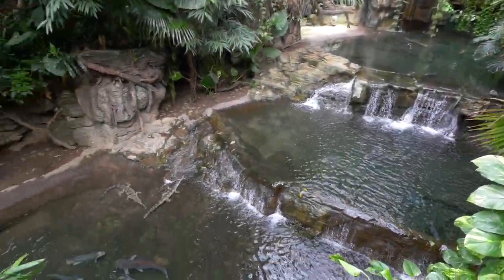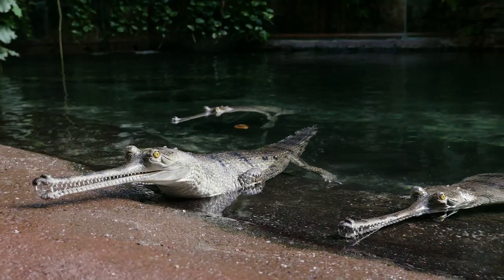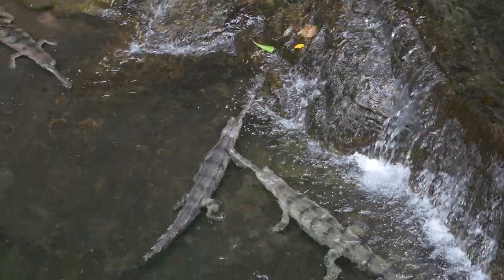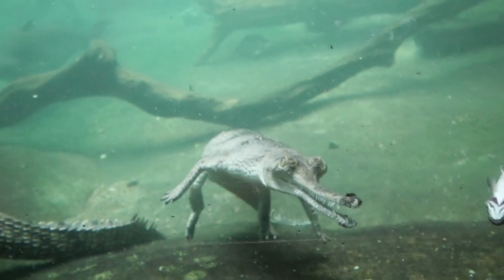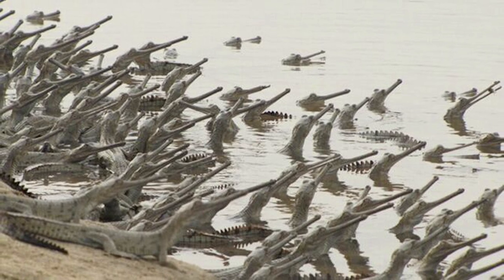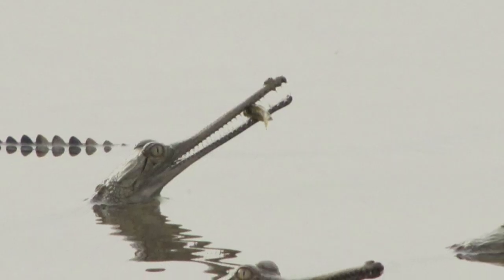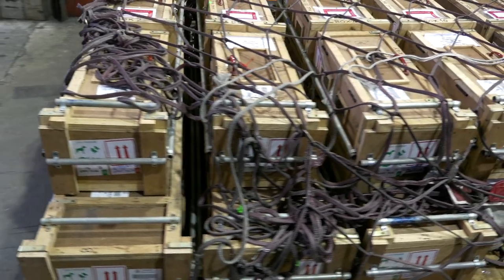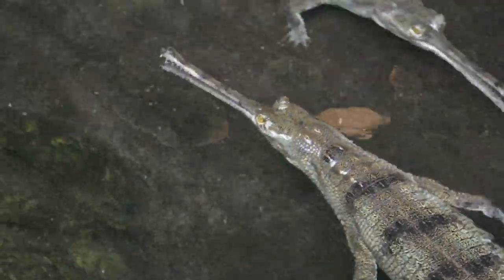Gharial Conservation at the Bronx Zoo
BRONX, NEW YORK – April 5, 2017 – The WCS’s (Wildlife Conservation Society) Bronx Zoo recently added eight Indian gharials (Gavialis gangeticus) to the river habitat in JungleWorld, and they made their public debut just in time for Spring Break in New York City. This is the first time the Bronx Zoo has exhibited the species since 1992.

JungleWorld opened in 1985 and is one of the marquee exhibits at the Bronx Zoo. It is an award-winning indoor Asian rainforest that features several multi-species habitats that create a total immersion experience for guests.

Gharial are a slender-snouted crocodilian native to northern Indian subcontinent. They are classified as Critically Endangered by the International Union for the Conservation of Nature (IUCN). Eighty percent of the remaining world population live in the Chambal River in India – the last stronghold for the species.

WCS has been supporting gharial conservation initiatives in India since the 1970s and continues to sponsor the Gharial Telemetry Project through the Gharial Conservation Alliance, which is managed by the Madras Crocodile Bank Trust Center for Herpetology (MCBT). Through protection and study of gharials in the Chambal Sanctuary, scientists now have a better understanding of how these evolutionarily unique crocodilians use their environment and the threats they face. Additionally, the project has identified key feeding, nesting and breeding areas for the species.

The eight gharials in JungleWorld were hatched at the MCBT and brought to the Bronx Zoo as part of the ongoing conservation partnership.